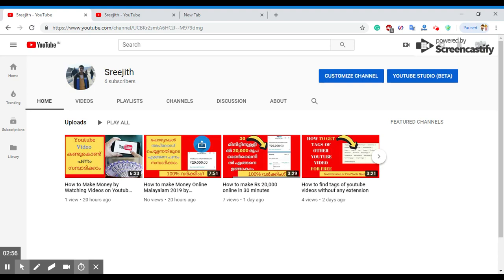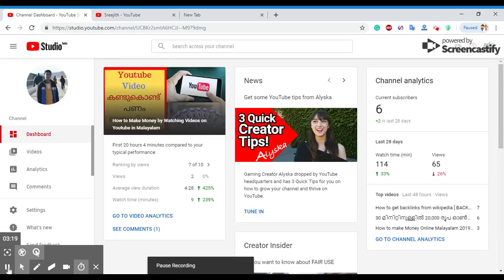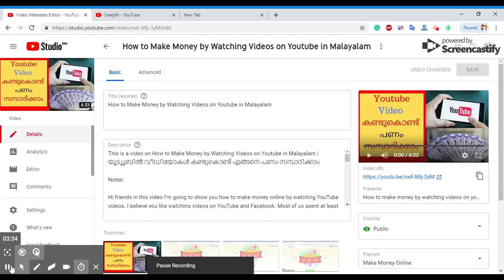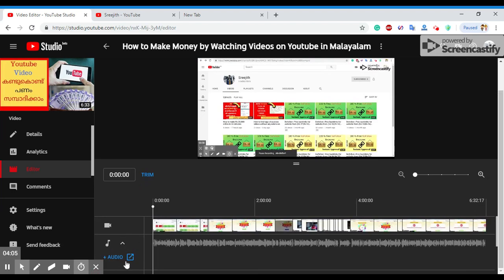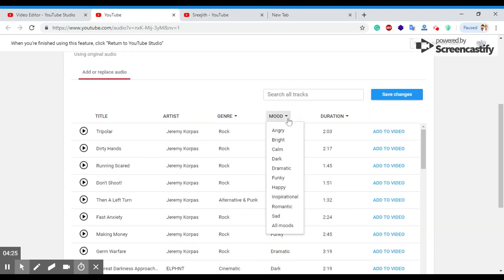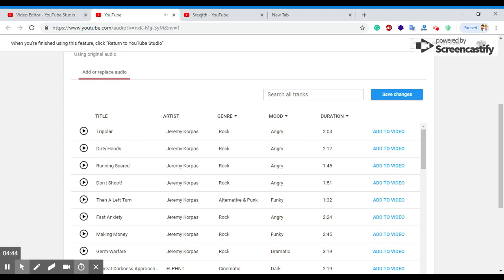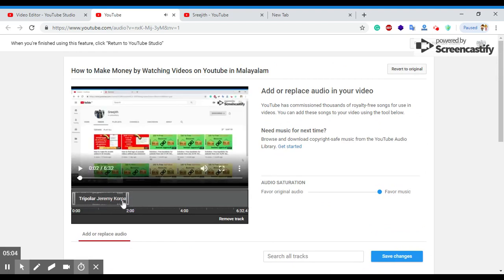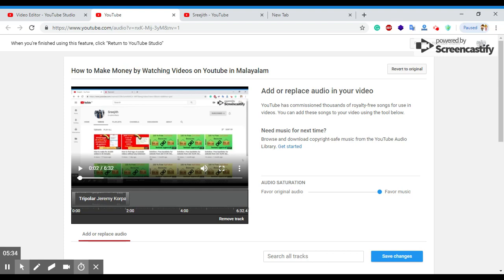How to add Audio to Youtube Video after Upload Malayalam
Hi friends in this video I’m going to show you how to add audio to YouTube video after upload in Malayalam. If you are looking to create a YouTube channel in Malayalam then this video will be very helpful for you because adding copyright free music to YouTube channel is very important for every YouTuber. Instead of using video editing applications you can use YouTube video editor to add a background music for your YouTube video. Does your thing that YouTube video editor application you can add an unlimited number of audio or music background to your video. This is absolutely free and you can change the audio at your convenience. Please watch this video from the starting till the end and learn how to get copyright-free background music. If you have any questions or difficulties in doing this matter please kindly share your question as comments.

ഹായ് സുഹൃത്തുക്കളെ ഈ videoil അപ്‌ലോഡ് ചെയ്തതിനുശേഷം YouTube വീഡിയോയിലേക്ക് ഓഡിയോ എങ്ങനെ ചേർക്കാമെന്ന് ഞാൻ കാണിച്ചുതരാം. നിങ്ങൾ മലയാളത്തിൽ ഒരു YouTube ചാനൽ സൃഷ്ടിക്കാൻ ആഗ്രഹിക്കുന്നുവെങ്കിൽ, ഈ വീഡിയോ നിങ്ങൾക്ക് വളരെ സഹായകരമാകും, കാരണം YouTube ചാനലിലേക്ക് പകർപ്പവകാശരഹിത സംഗീതം ചേർക്കുന്നത് ഓരോ യൂട്യൂബറിനും വളരെ പ്രധാനമാണ്. വീഡിയോ എഡിറ്റിംഗ് അപ്ലിക്കേഷനുകൾ ഉപയോഗിക്കുന്നതിനുപകരം നിങ്ങളുടെ YouTube വീഡിയോയ്‌ക്കായി ഒരു പശ്ചാത്തല സംഗീതം ചേർക്കാൻ നിങ്ങൾക്ക് YouTube വീഡിയോ എഡിറ്റർ ഉപയോഗിക്കാം. ഒരു പകർപ്പവകാശ പ്രശ്‌നം ലഭിക്കുന്നത് എല്ലാ യൂട്യൂബർമാർക്കും ഒരു പേടിസ്വപ്നമാണ്. YouTube വീഡിയോ എഡിറ്റർ ആപ്ലിക്കേഷന് നിങ്ങളുടെ വീഡിയോയിലേക്ക് പരിധിയില്ലാത്ത ഓഡിയോ അല്ലെങ്കിൽ സംഗീത പശ്ചാത്തലം ചേർക്കാൻ കഴിയുമോ? ഇത് തികച്ചും സ is ജന്യമാണ് കൂടാതെ നിങ്ങളുടെ സ at കര്യത്തിനനുസരിച്ച് ഓഡിയോ മാറ്റാനും കഴിയും. തുടക്കം മുതൽ അവസാനം വരെ ഈ വീഡിയോ കണ്ട് പകർപ്പവകാശരഹിത പശ്ചാത്തല സംഗീതം എങ്ങനെ നേടാമെന്ന് മനസിലാക്കുക. ഈ വിഷയത്തിൽ എന്തെങ്കിലും ചോദ്യങ്ങളോ ബുദ്ധിമുട്ടുകളോ ഉണ്ടെങ്കിൽ ദയവായി നിങ്ങളുടെ ചോദ്യം അഭിപ്രായങ്ങളായി പങ്കിടുക.